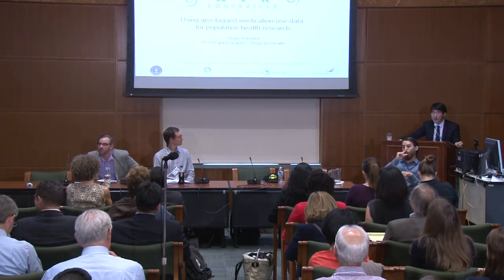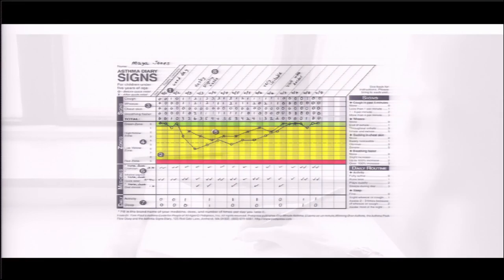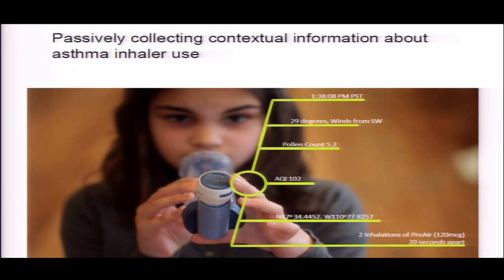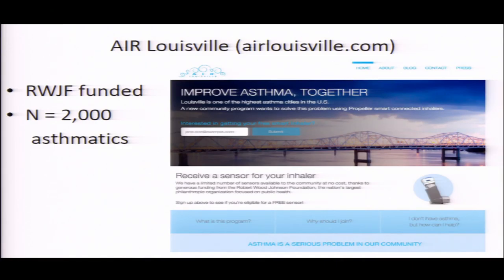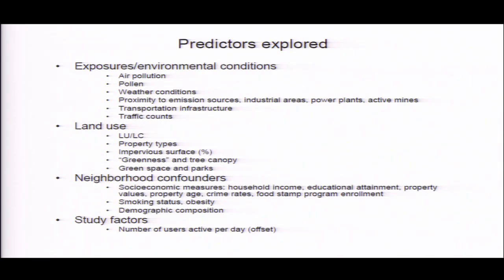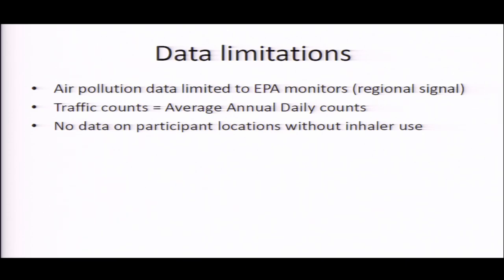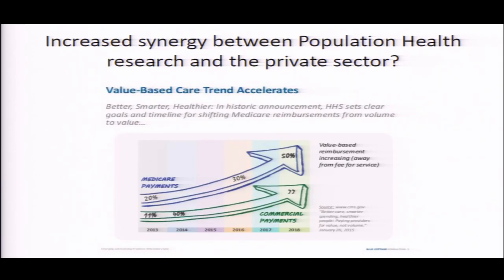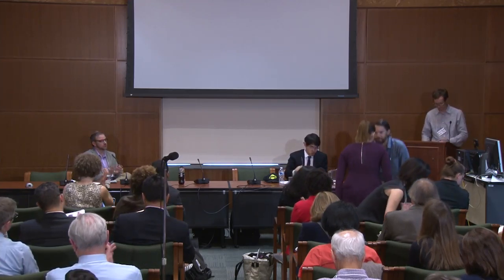“Building Bridges to Improve Population Health” (2015) – Technological Innovation Presentation #2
Technological Innovation presentation by Olivier Hublet at the “Building Bridges to Improve Population Health” conference at the National Academy of Sciences in Washington, DC., on September 29, 2015.